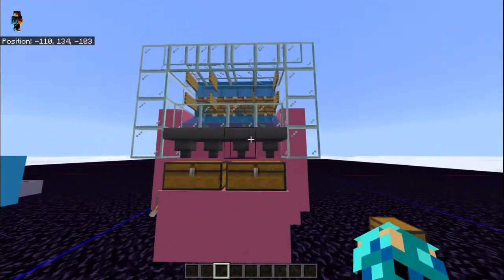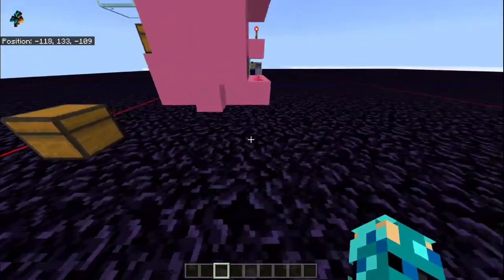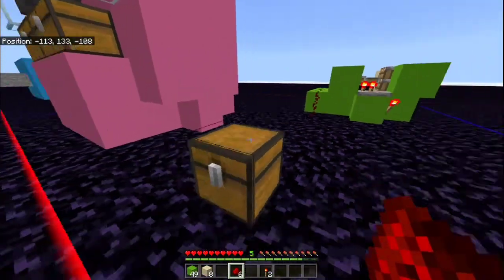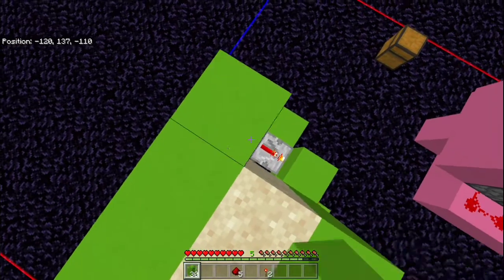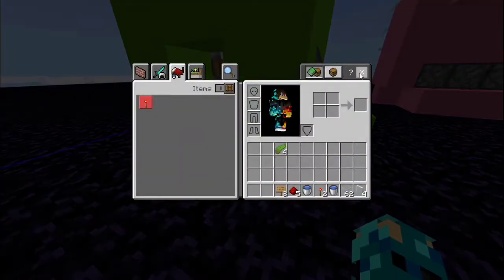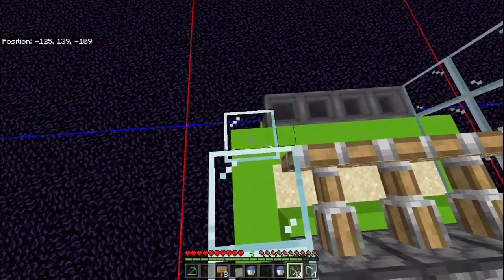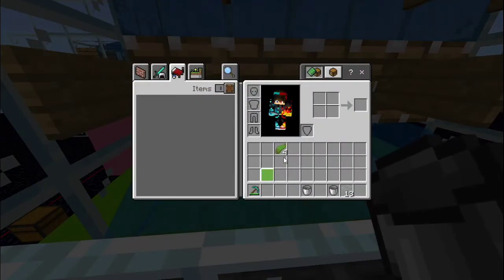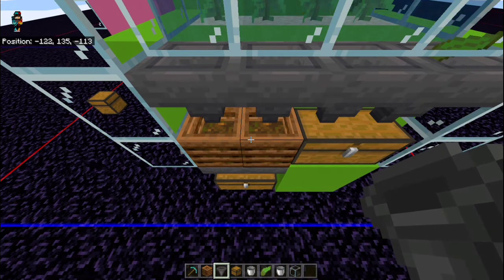(English) Super Easy Automatic Kelp Farm For Minecraft Bedrock | Redstone Tutorials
This is a super easy redstone zero tick kelp farm for minecraft bedrock, mcpe, xbox and other consoles which is super easy to build and super efficient !!